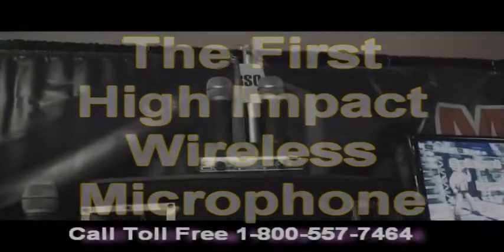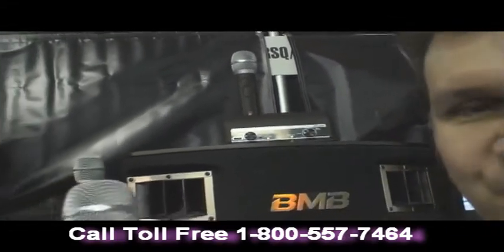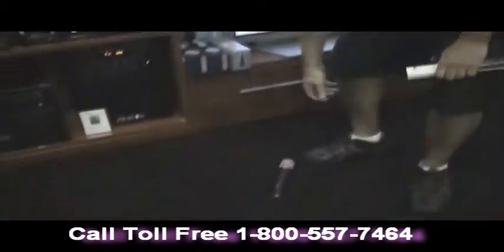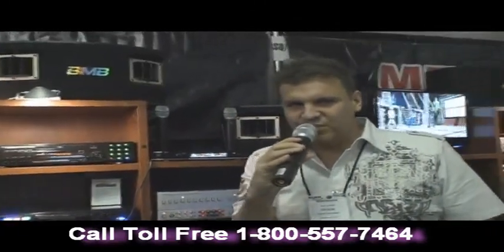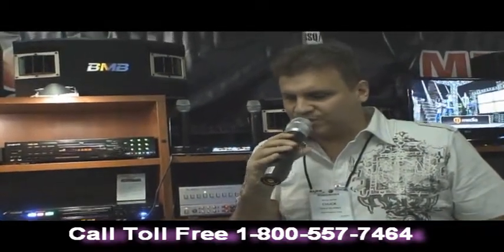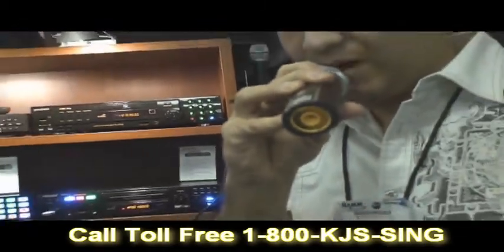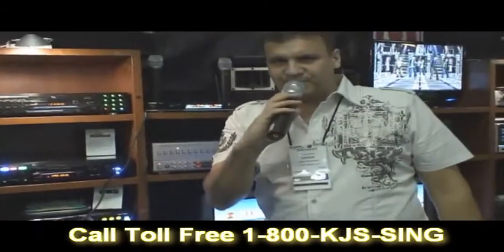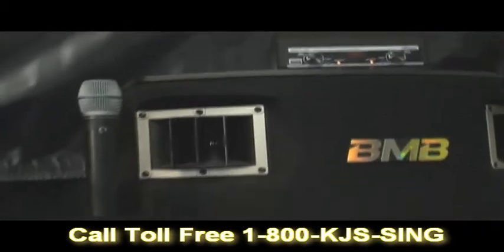RSQ RM-917 Unbreakable Wireless Microphone System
Aside from its unbreakable and compact design this model was engineered with Ultra High Frequency which delivers professional quality sound and true freedom of movement for vocalists, musicians, and karaoke aficionados